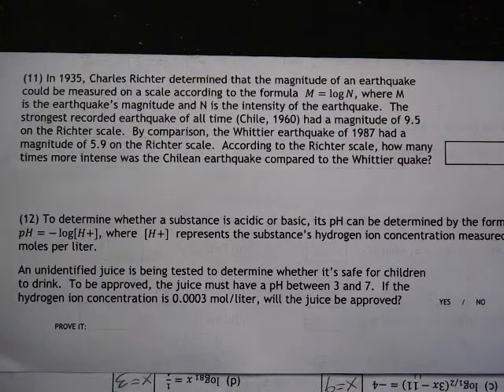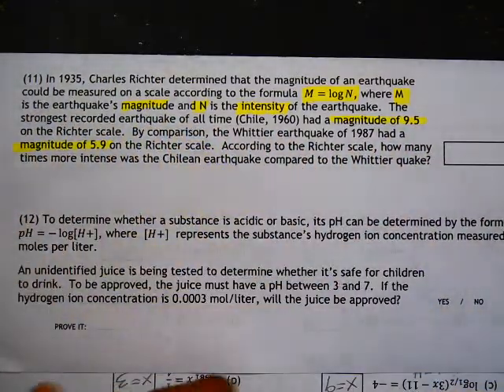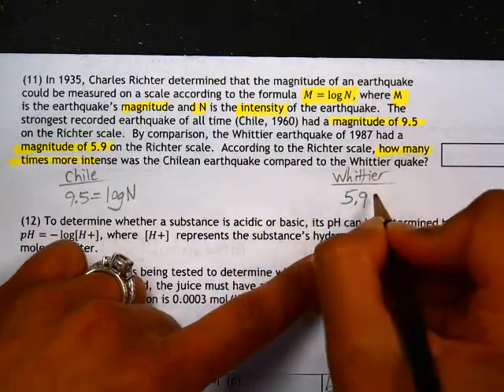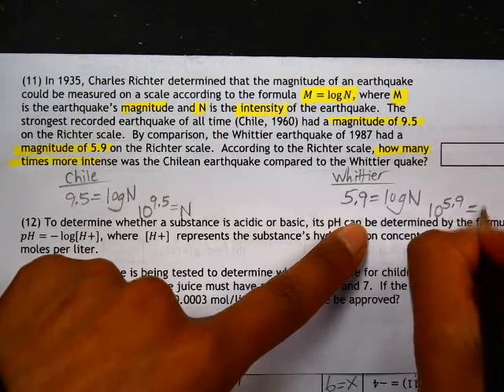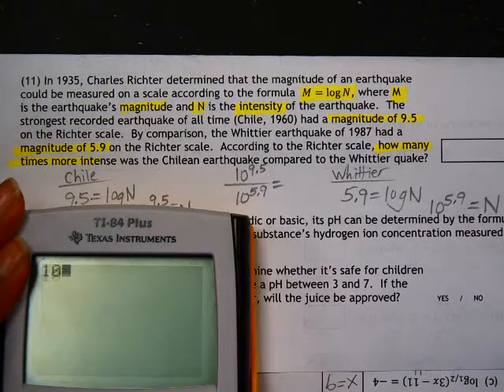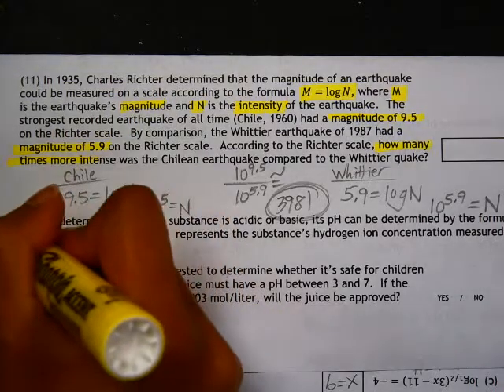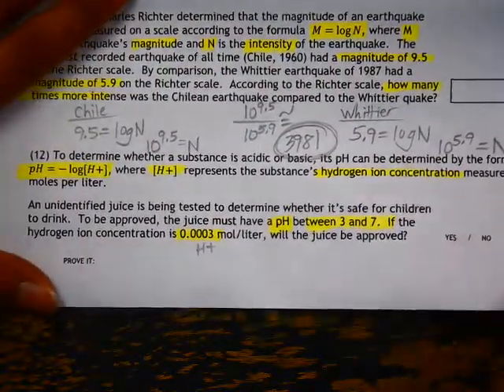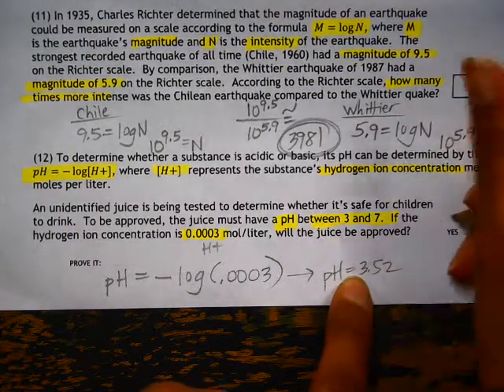Unit 8 Review #11,12